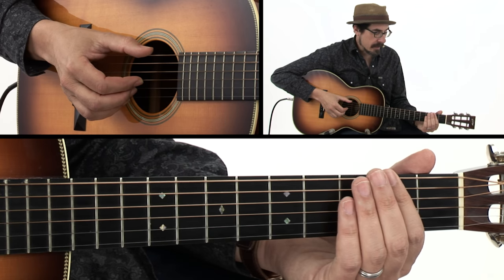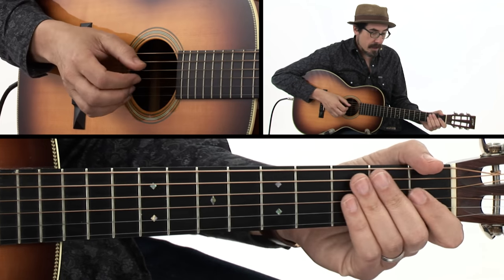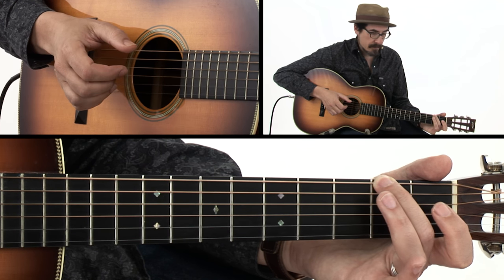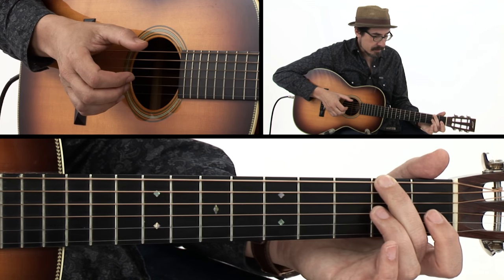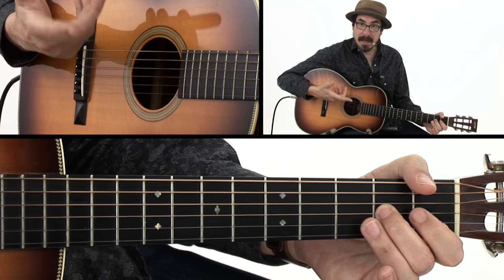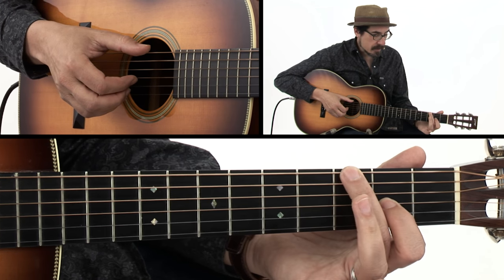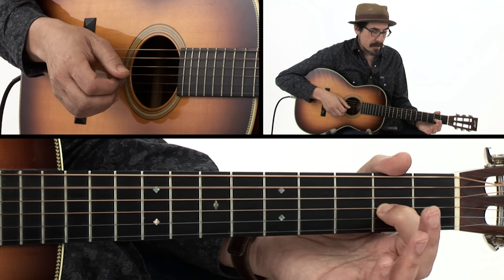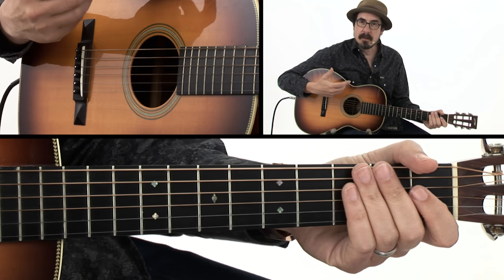Beginner Fingerstyle Blues Lick #27 - Guitar Lesson - David Hamburger